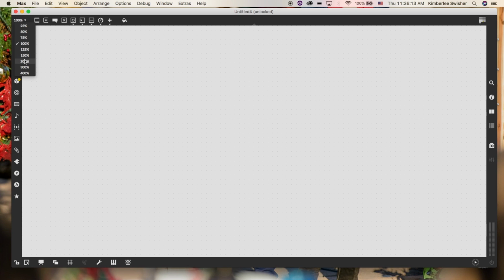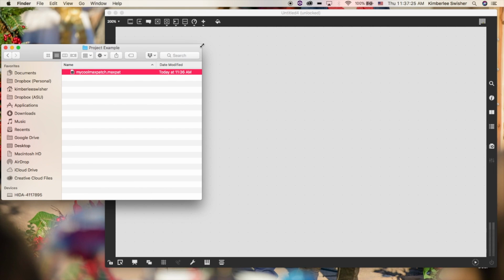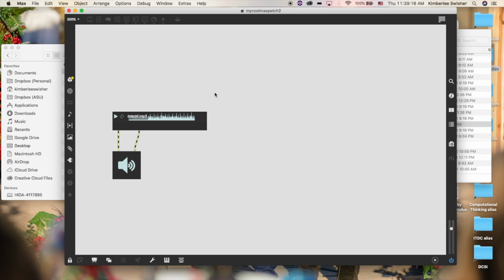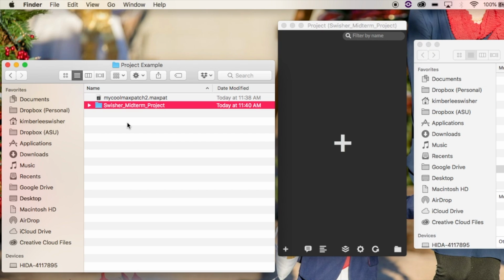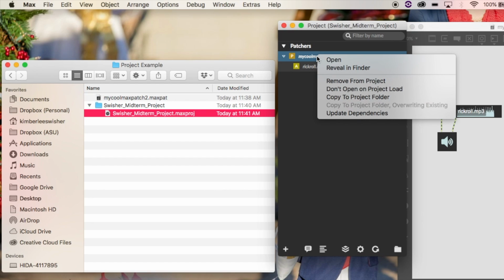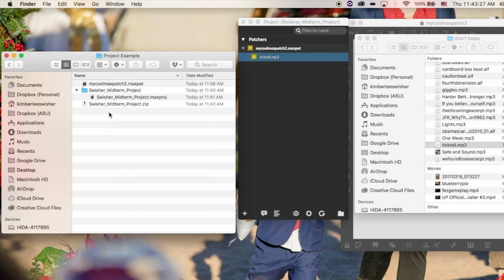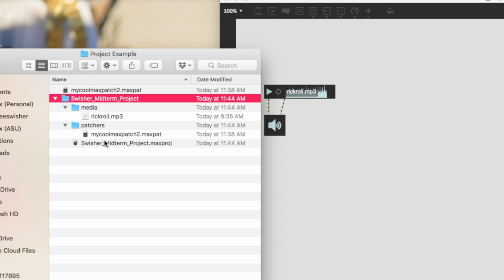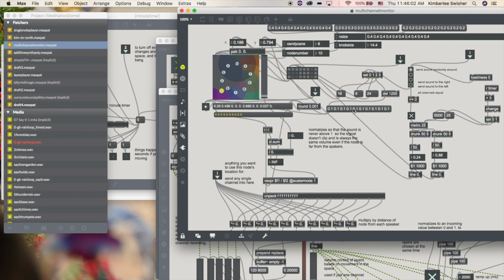Max Project File Structure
Excerpt from an in-class lecture given Sept 2019.
Introduces the Max project file type (.maxproj) in contrast to the Max patcher file type (.maxpat) and shows how to consolidate your patchers and media so they are contained within one project file that can be easily transported to another computer or shared with collaborators or instructors.